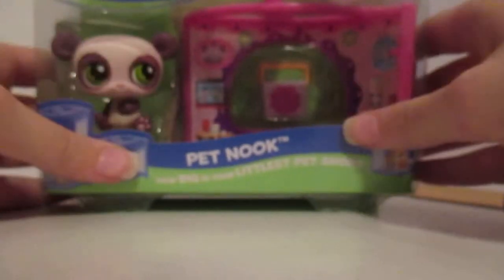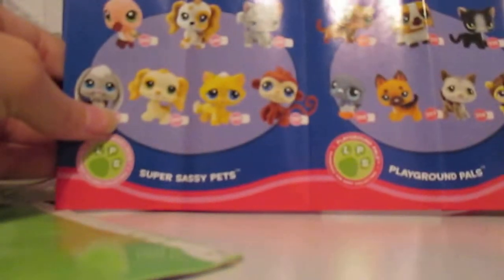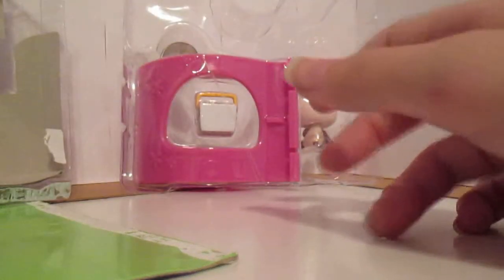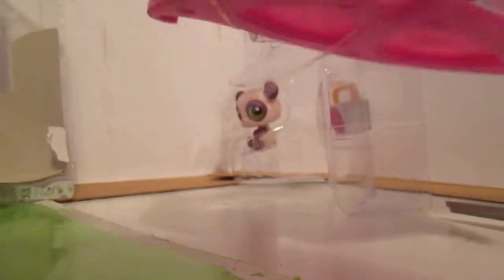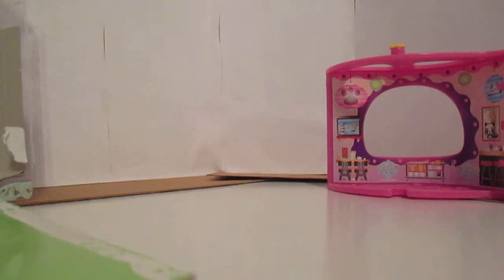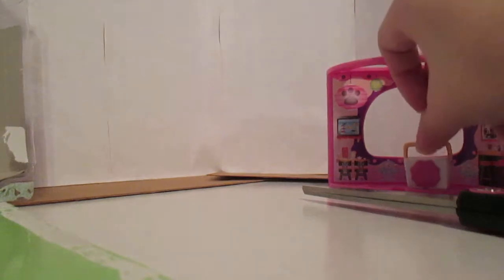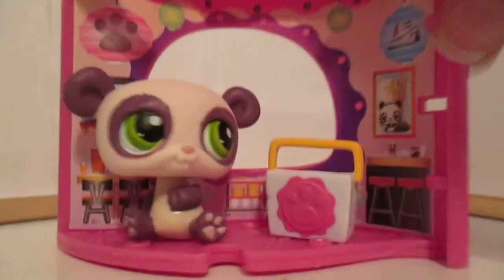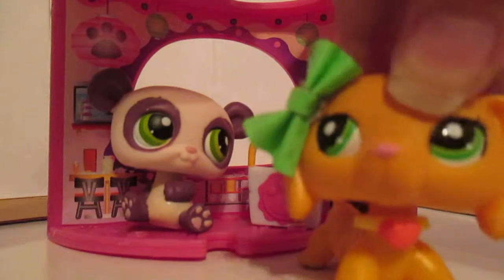Lps: New pet! :) 1 out of 3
Hey! So here is the first one you guys! I hope you enjoy! (I bought all of these with my own money, okay? okay. Thank you if you read this). Bye- Glamorous